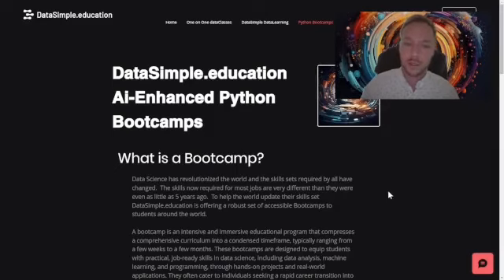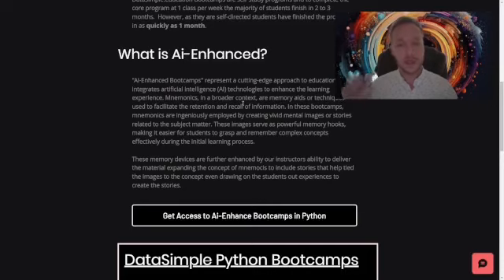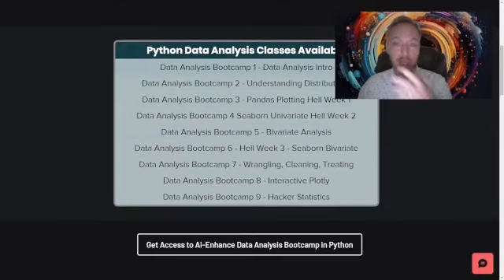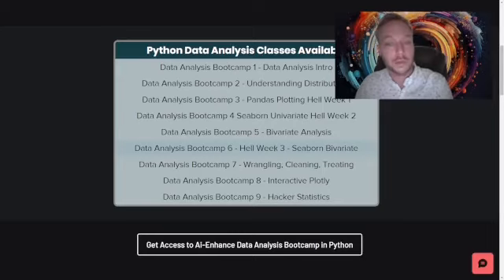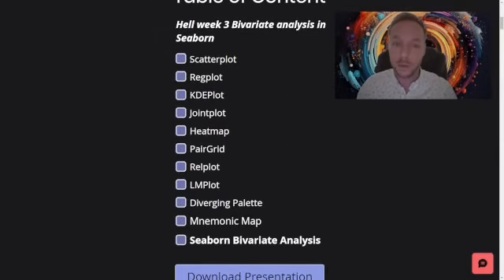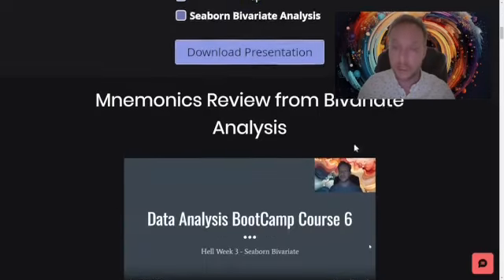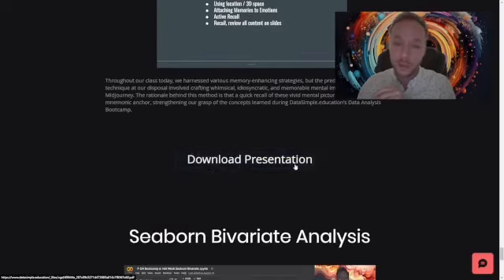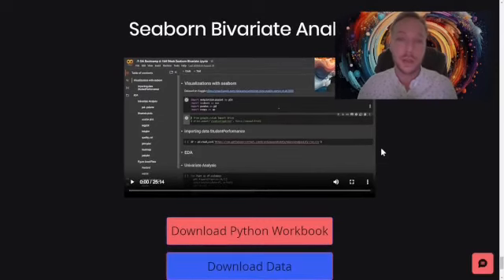Best Way to Learn Python Data Analysis - DataSimple's Data Analysis Bootcamp Walkthrough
After years of mentoring Data Science students who were often switching into Python from another profession, I realized that learning Python in terms of Data Science was very different from learning in terms of Computer Science.

But why then? Were so many students still being taught as if they were being taught computer science?

Learning Python to complete data analysis is probably the easiest way to learn data science skills.  And serves as a foundational skill that leads into Machine Learning and Ai.

This program was developed through teaching them and then constantly wondering how to deliver the content more effectively. How could I present the concepts in a way that allowed students to retain and activly recall the knowledge shared in as short a time period as possible.

This lead to the Ai Enhanced concept.  Simply using generative technologies to being into the class mnemonics and other memory techniques that have been known about since the 60s but are difficult or impossible to bring into the class.

Or at least was impossible.

DataSimple Bootcamps are simply the next logical step in education.